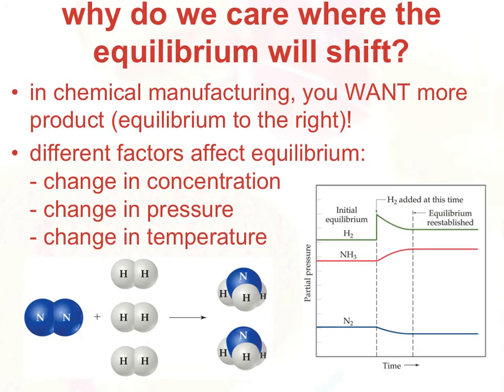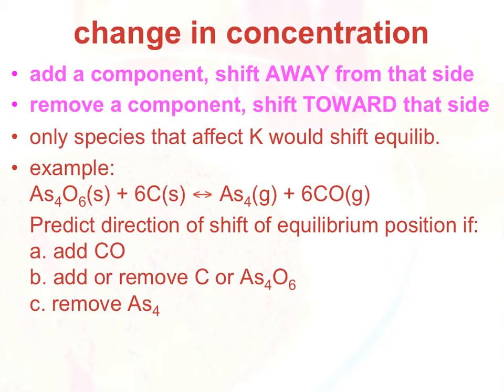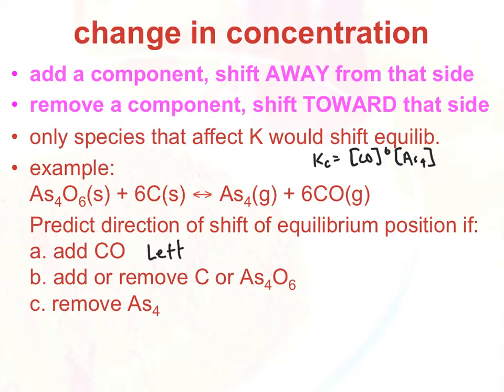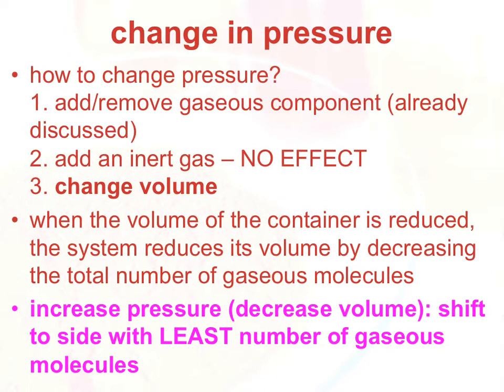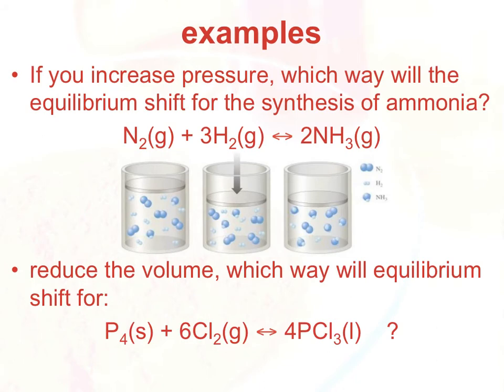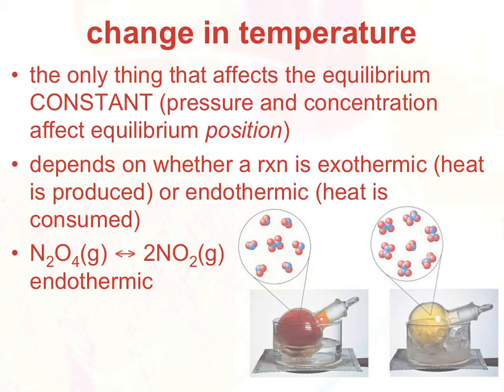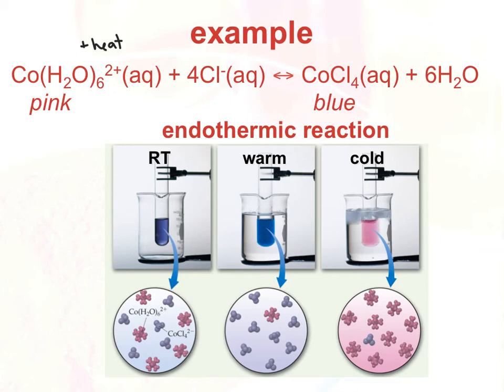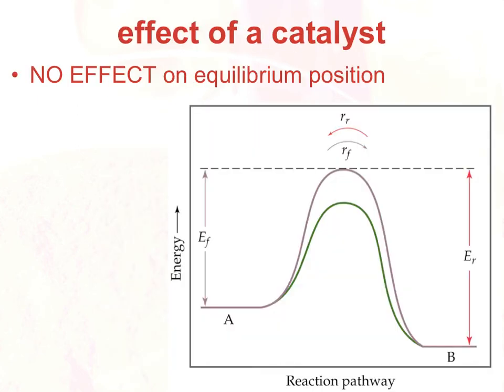Equilibrium- LeChatlier' Princp.-2017